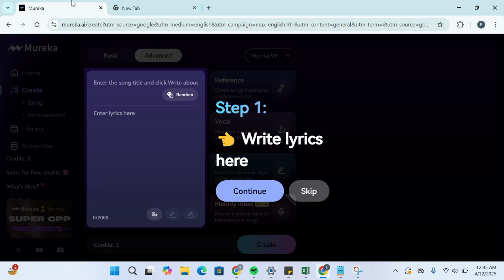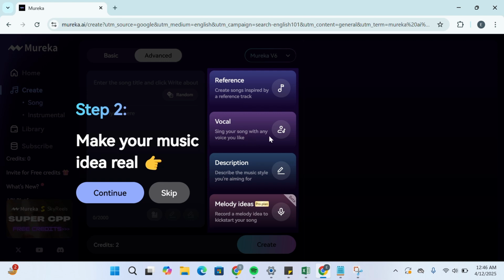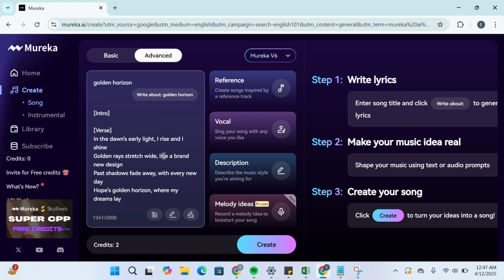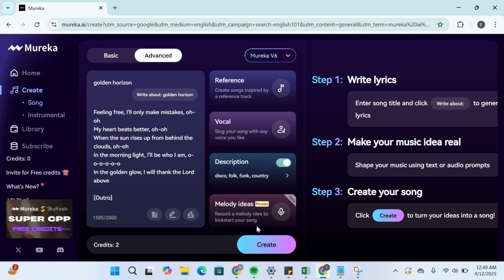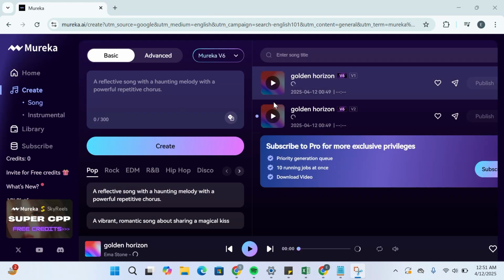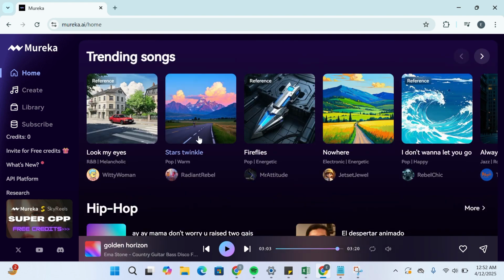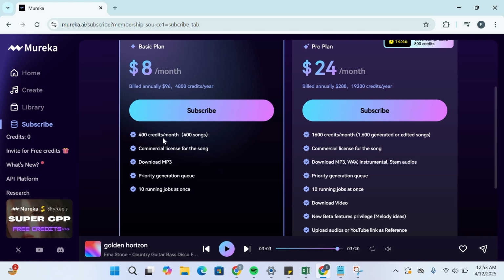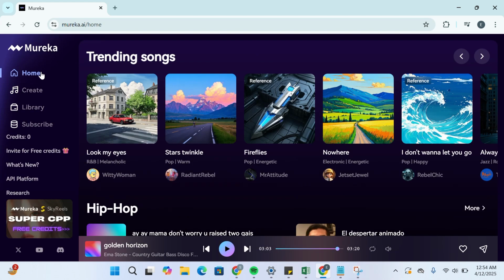Mureka AI Beginners Tutorial (2025) | How To Use Mureka AI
In this video I'll show you how to Use Mureka AI. The method is very simple and clearly described in the video. Follow all of the steps & learn mureka ai full tutorial